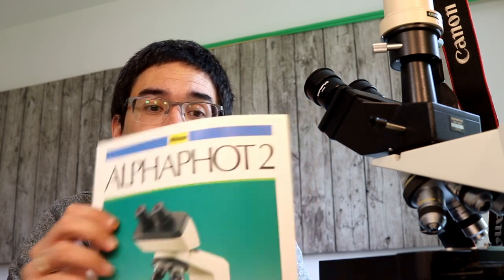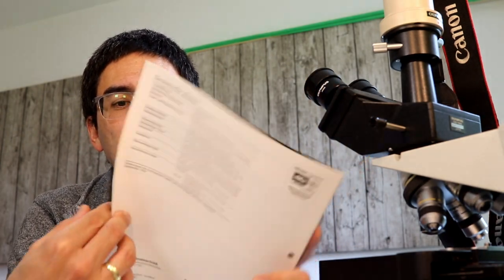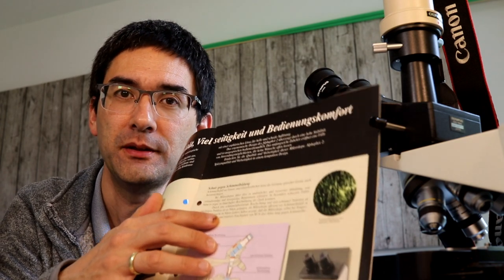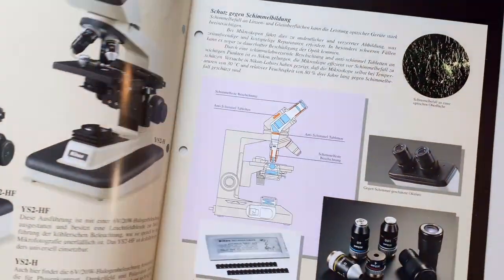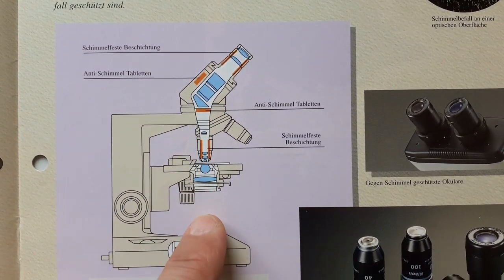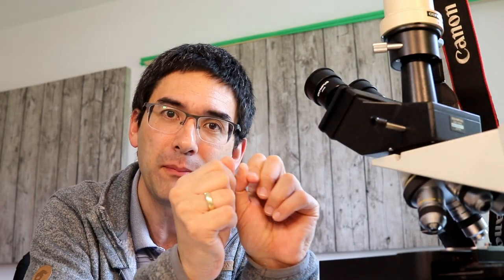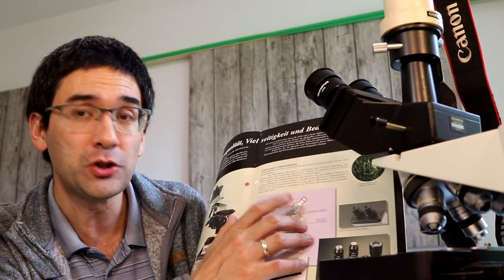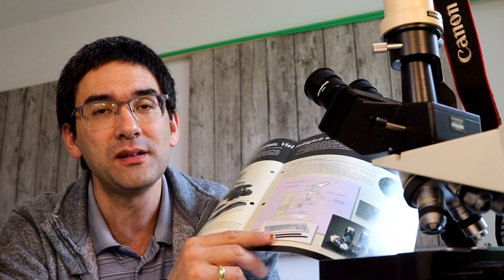🔬 Fungi on microscope optics - what one could do against them | Amateur Microscopy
At high humidity fungi can start to grow on the optical surfaces. This might be difficult to deal with.
I give some advice about microscope maintenance and cleaning of the microscope optics.

Word of warning, though: Air conditioners also dry the air, so moving the microscope generally to a humid environment is also not a solution, however. If the AC is off and no humid air is allowed to enter, then this is maybe the best solution.